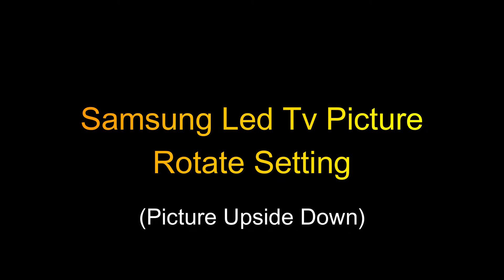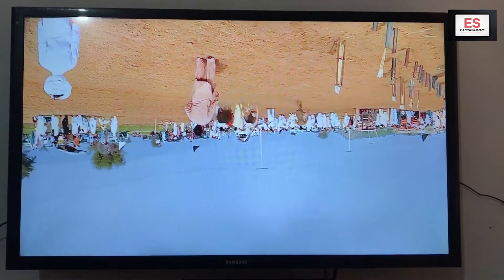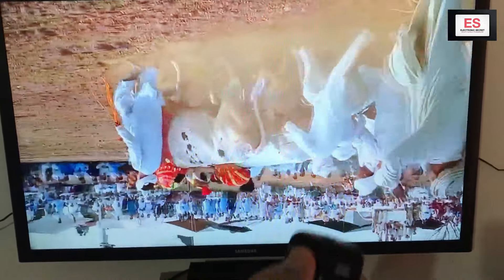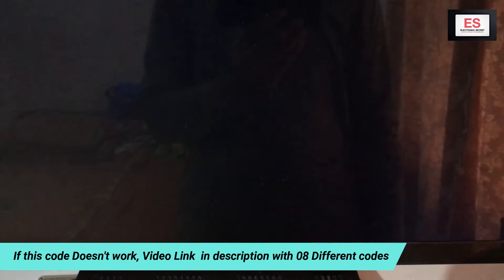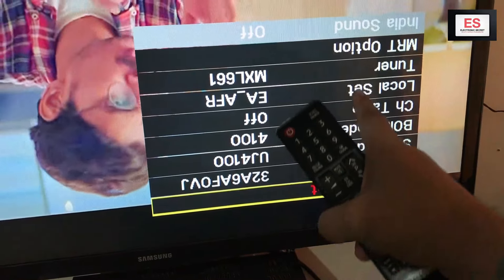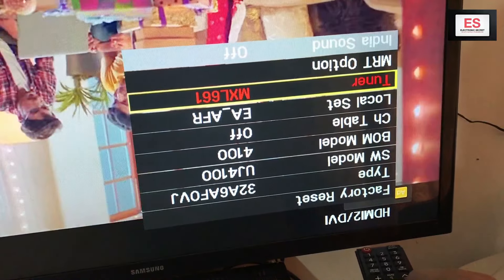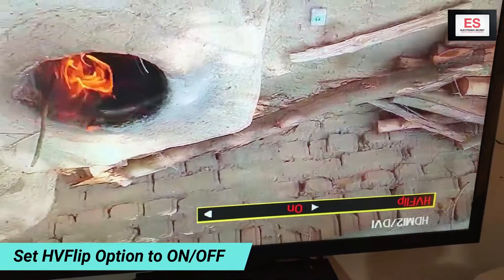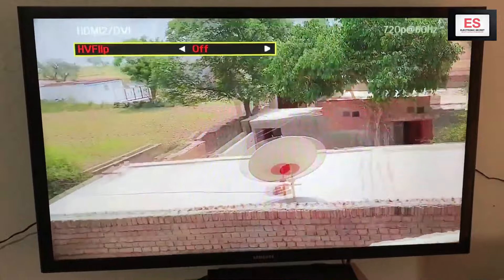SAMSUNG TV SCREEN ROTATION SETTINGS, SAMSUNG TV ROTATE SCREEN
This video shows samsung tv screen rotation settings,samsung tv rotate screen,how to raotate samsung led tv screen by electronic secret.

Also watch my videos about samsung smart tv:

1. how to access samsung tv factory menu,samsung service menu code (08 different codes) of samsung led tv